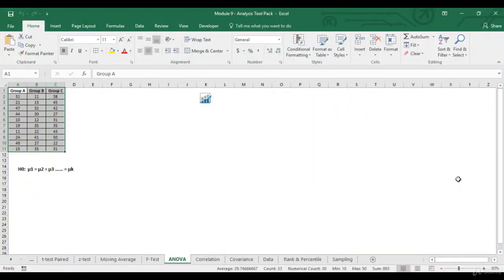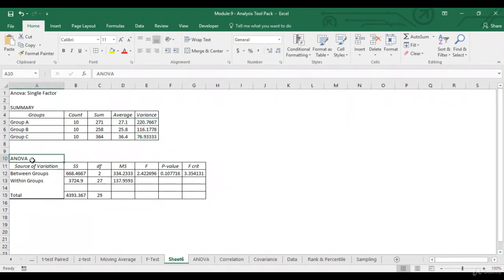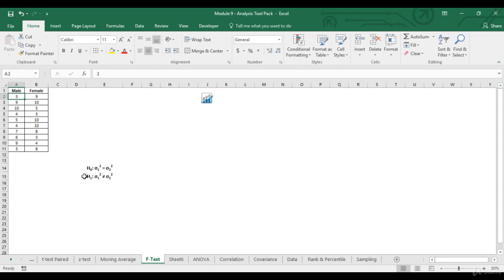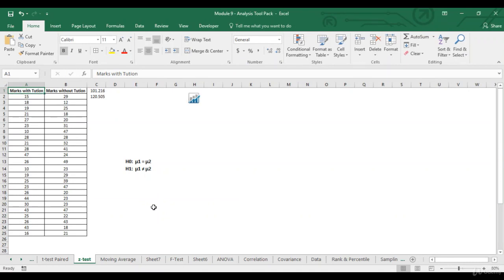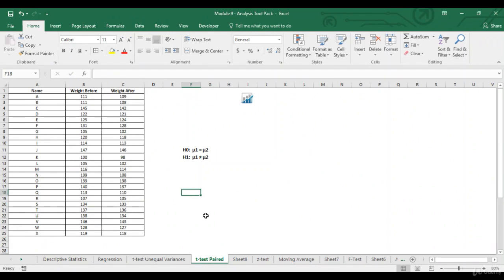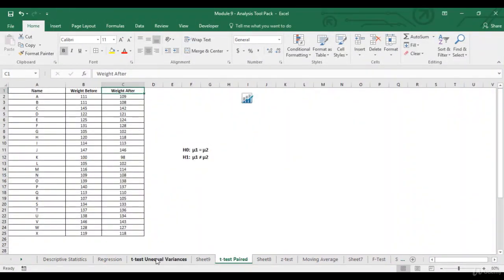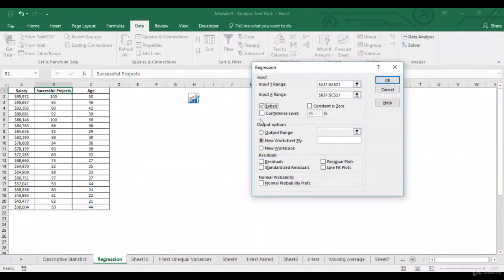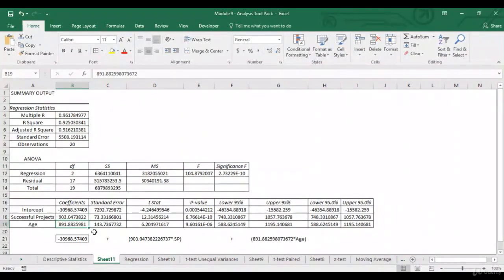Data Analysis using Statistical Tests & Regression